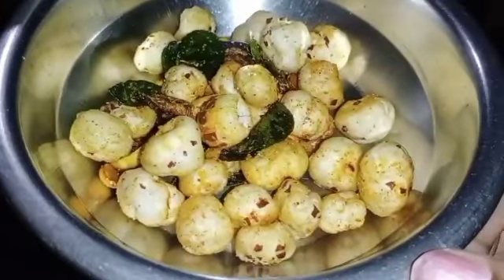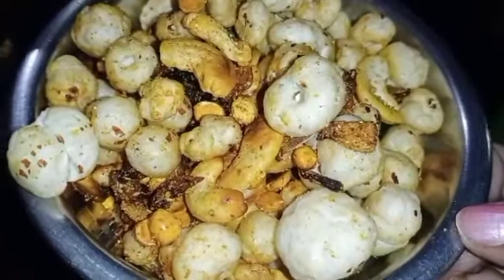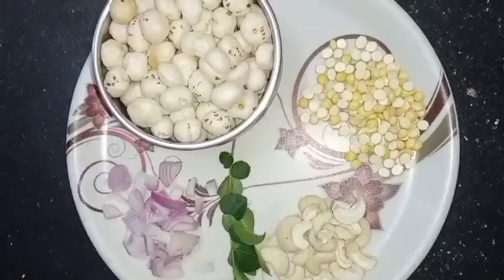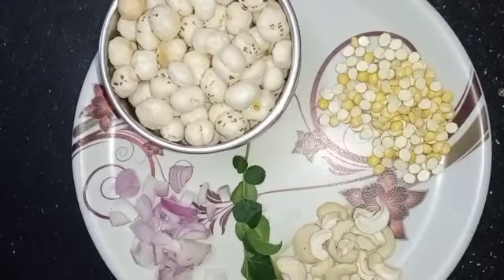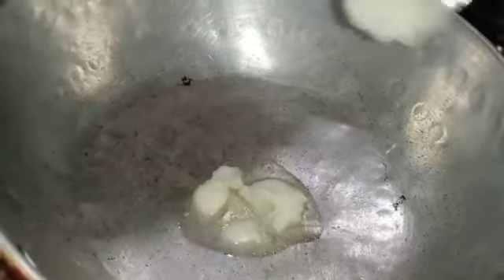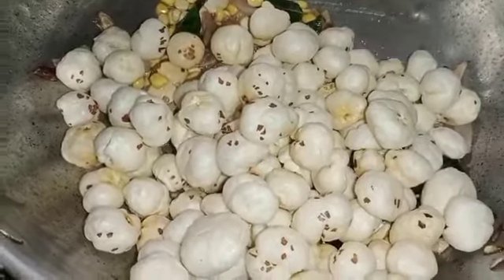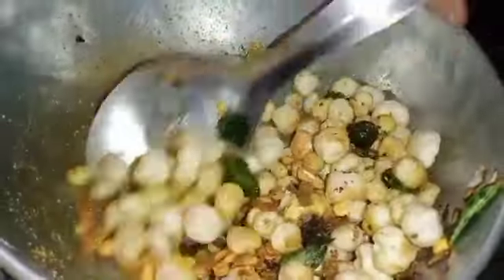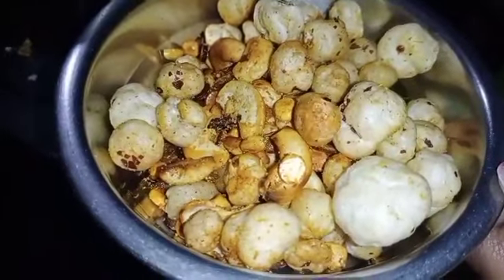ఎన్నో పోషక విలువలు వున్న పూల్ మఖన ఛాట్ | ఆరోగ్యానికి ఎంతో మంచిది|రుచి కూడా అద్భుతం